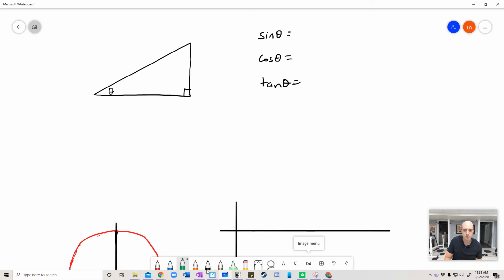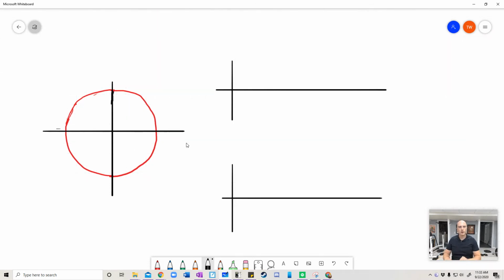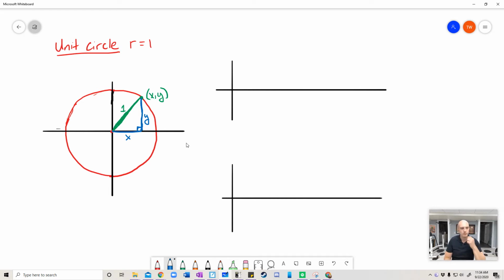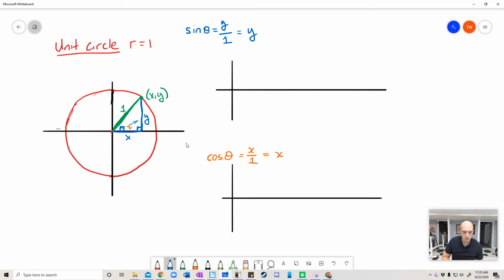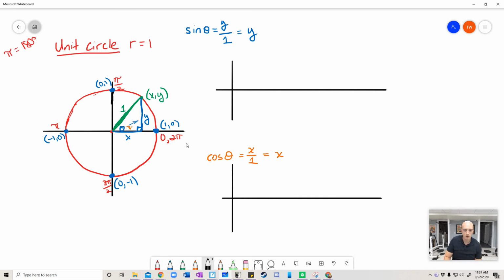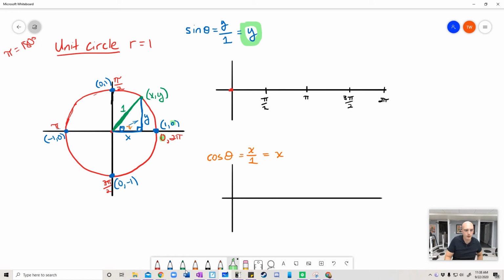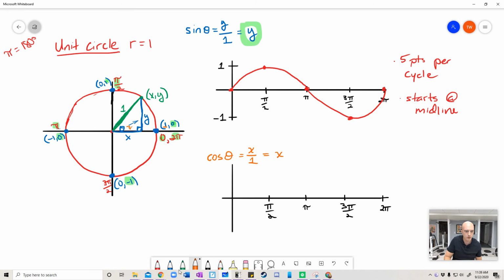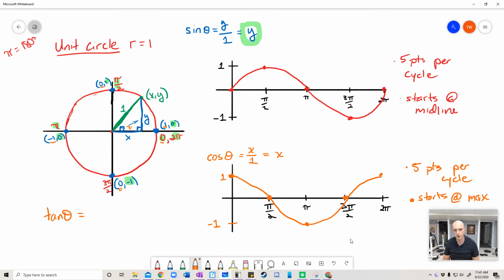How to graph one cycle of y = sinx and y = cosx